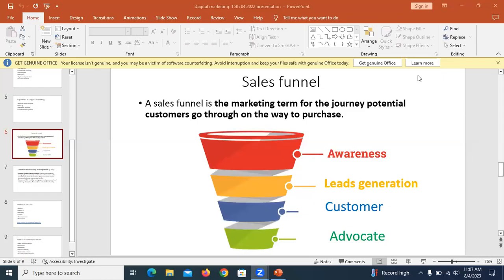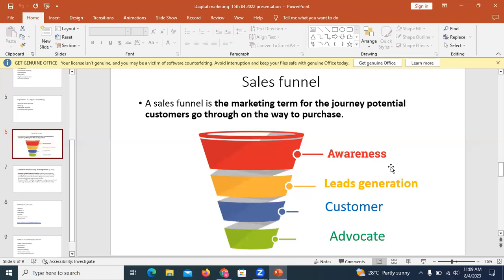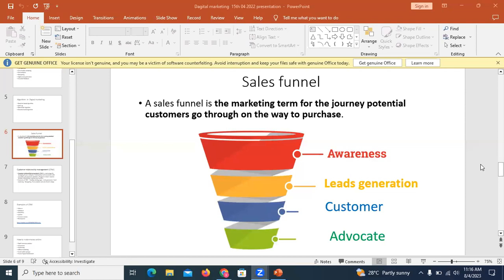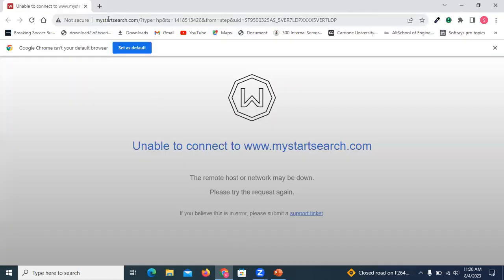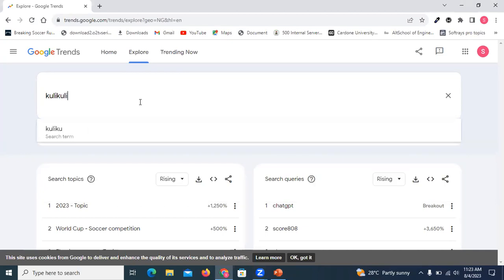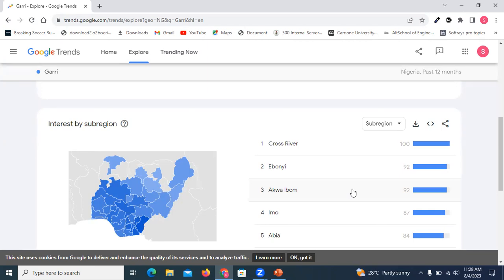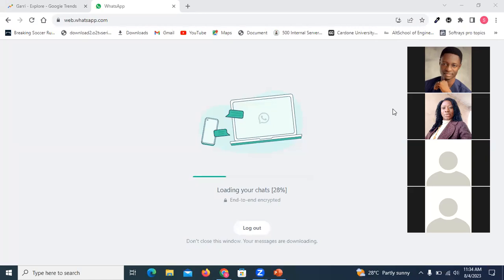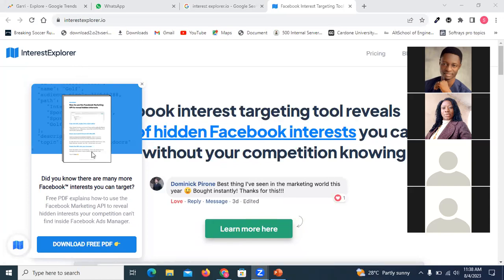Audience research in Digital marketing 1